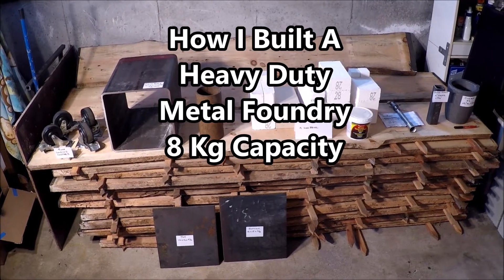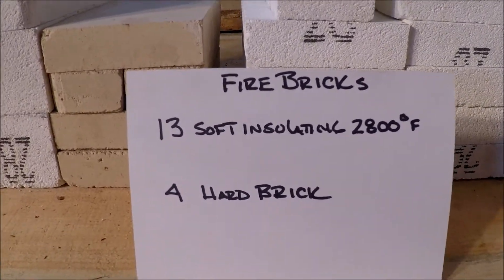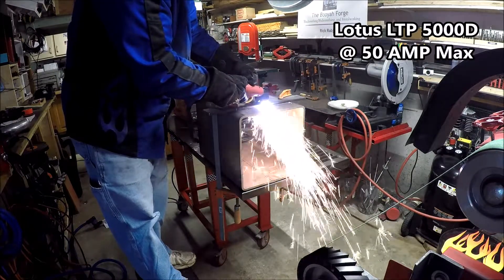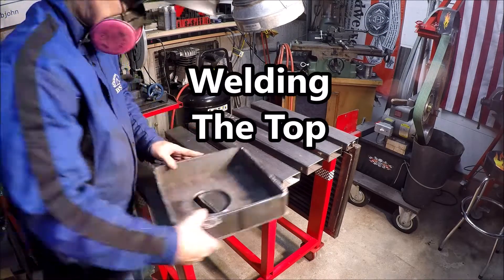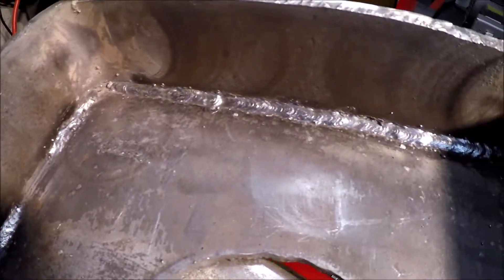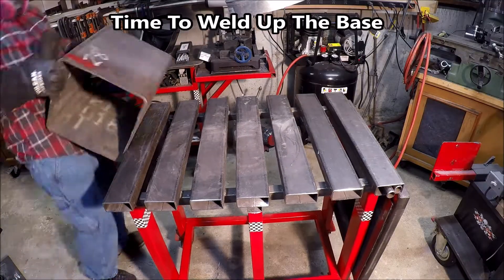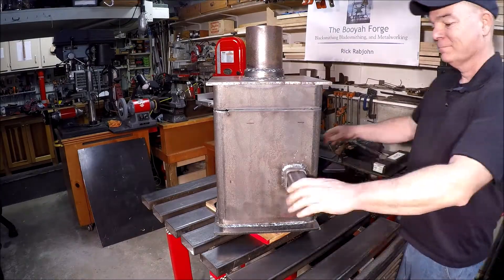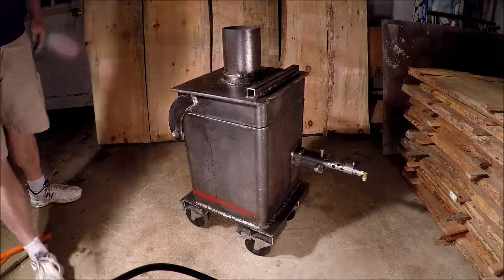Homemade Metal Foundry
This video shares how I made an awesome heavy duty foundry for melting metal at my home shop.  Video includes a review of the parts, dimensions, cost, and key steps to the build.

Everlast Welder